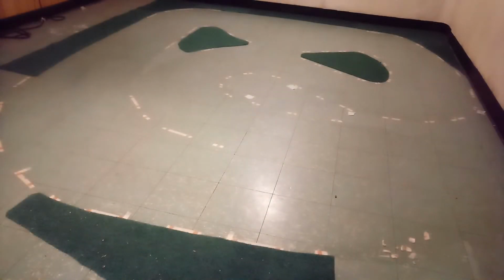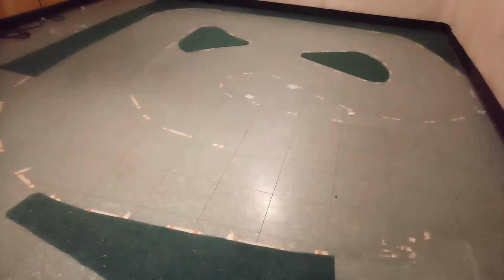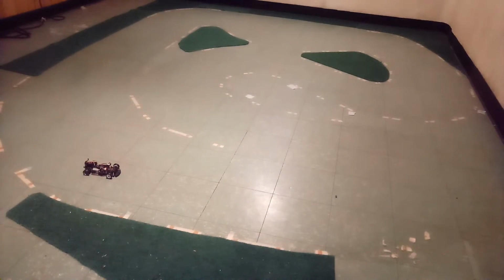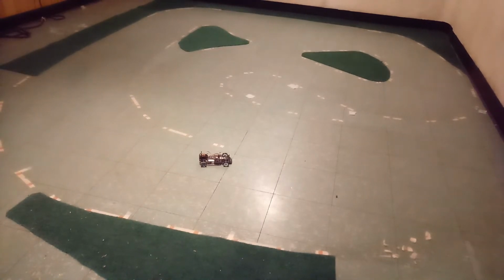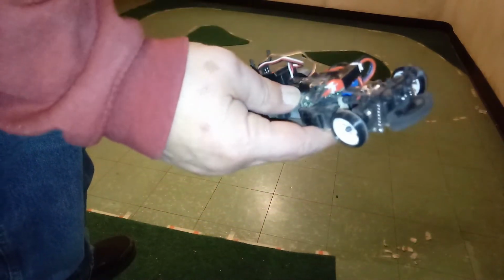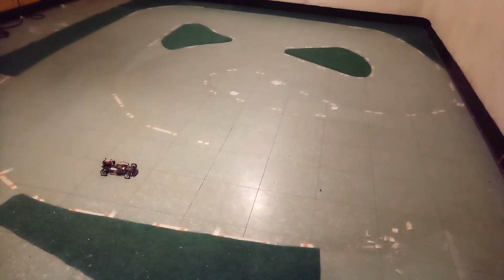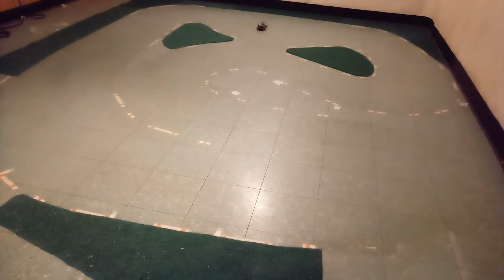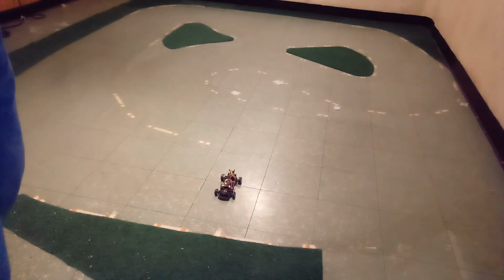More WLtoys K989 drift tuning/gyro selection notes from the track...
Trying to get the little car to drift correctly is a challenge...I accept!!